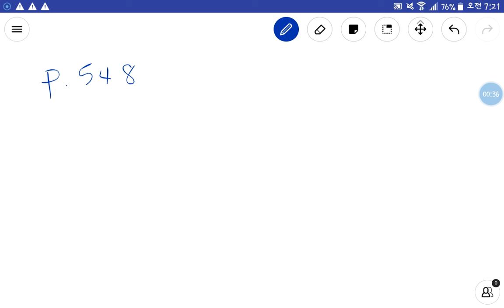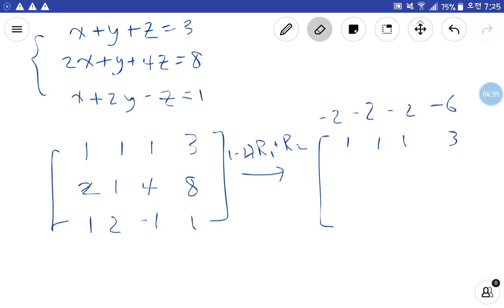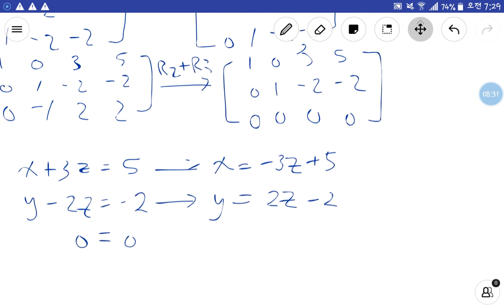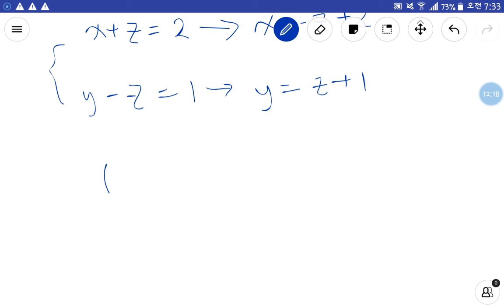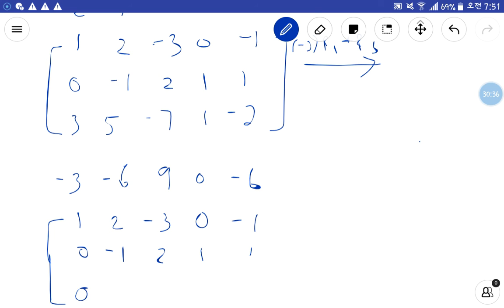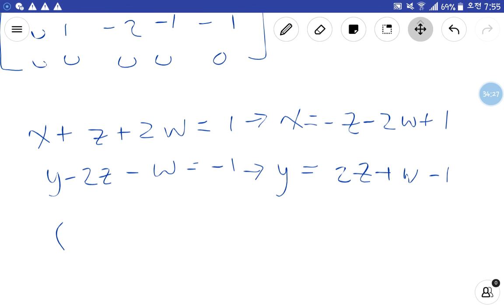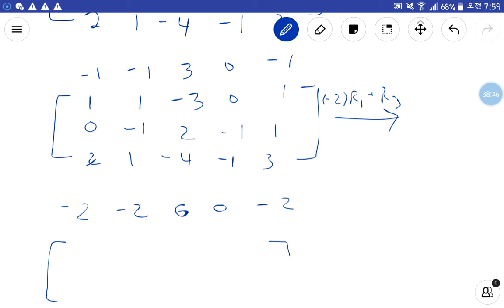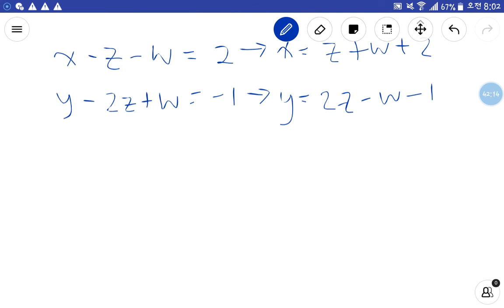Pre-cal p.549 ex 5-6, p.553 #39,43